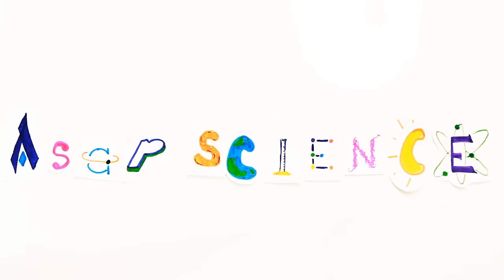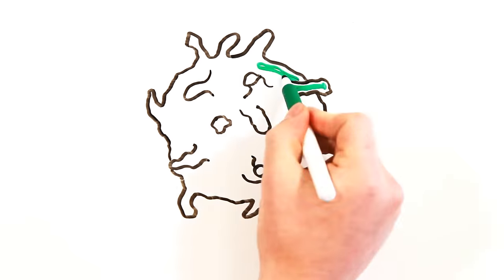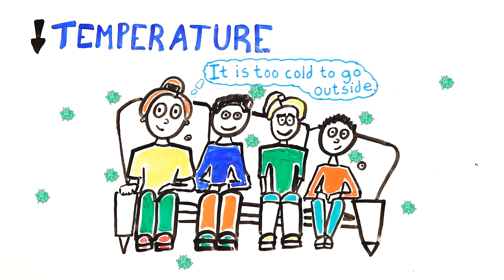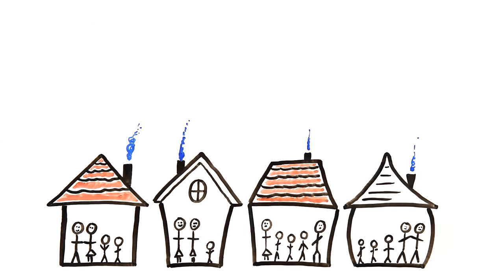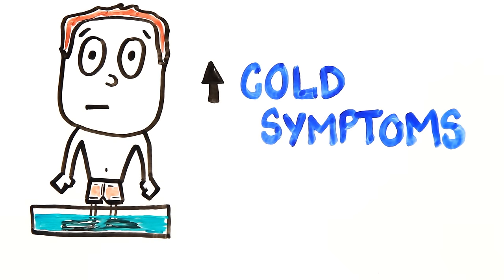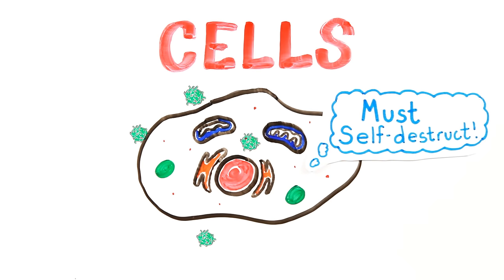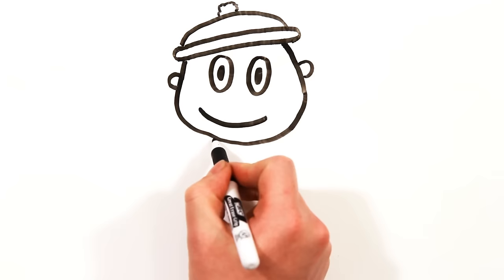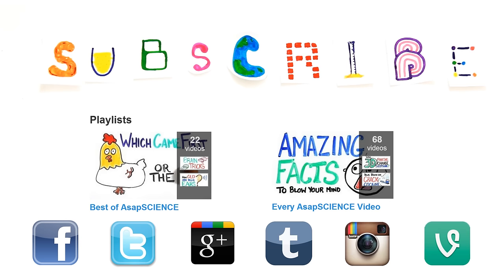Does Being Cold Make You Sick?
Can being cold give you a cold?
Links to follow us below

Further Reading--